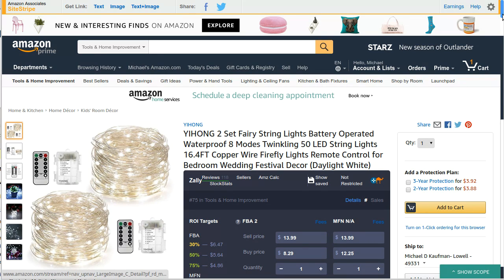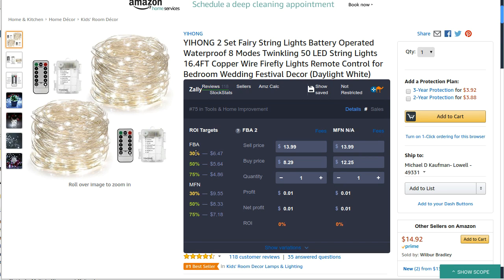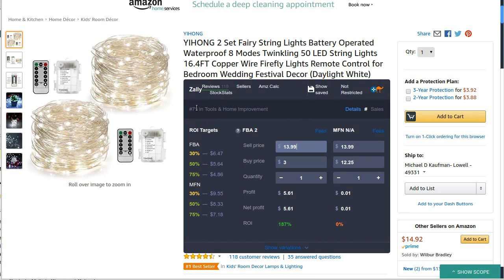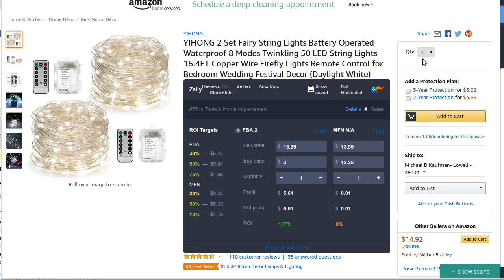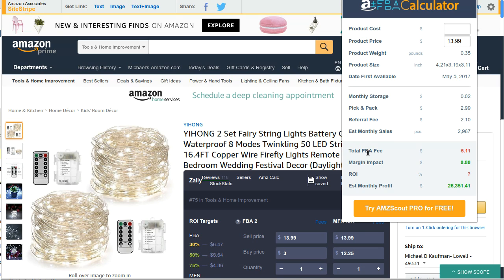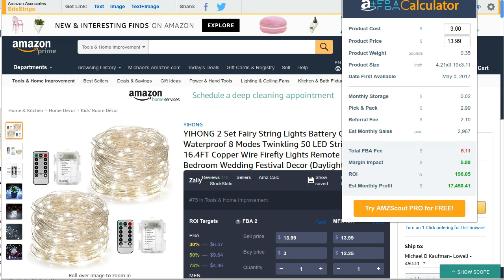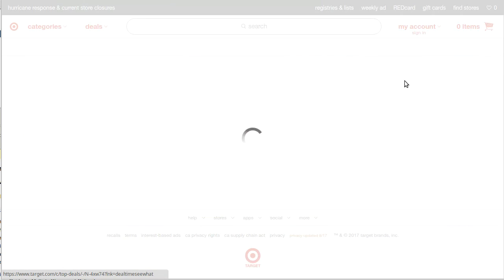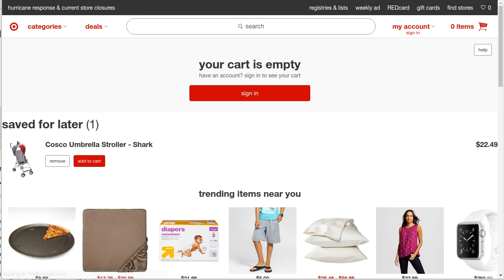More Chrome Extensions